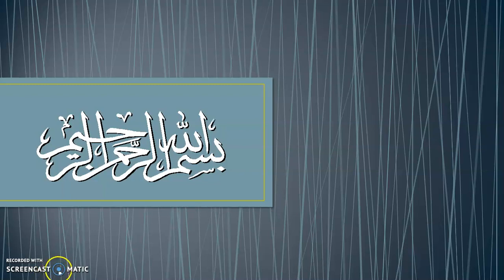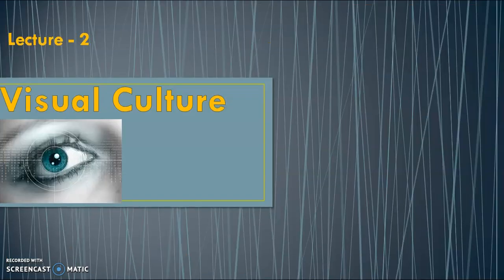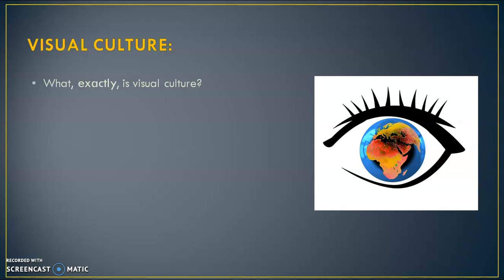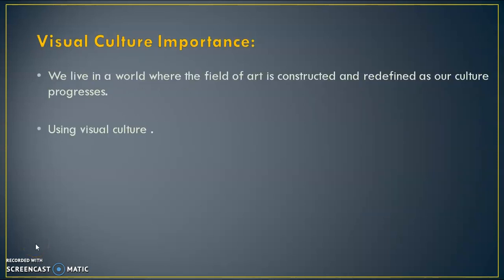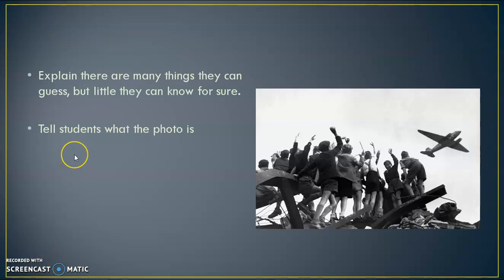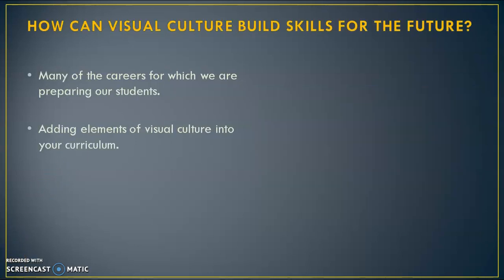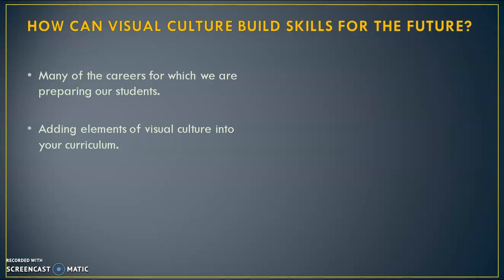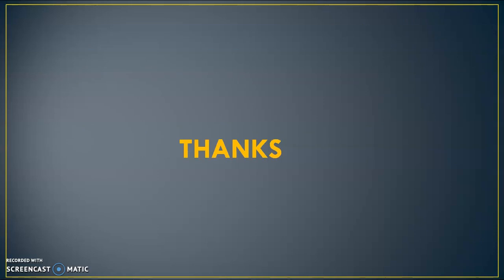Lecture 2 Visual Culture || Communication Design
what is
importance of  Visual Culture
How can Visual Culture built skills for future